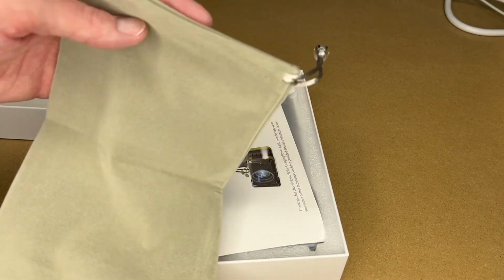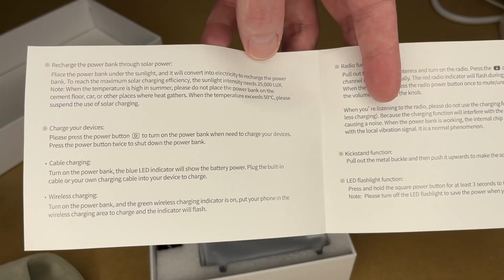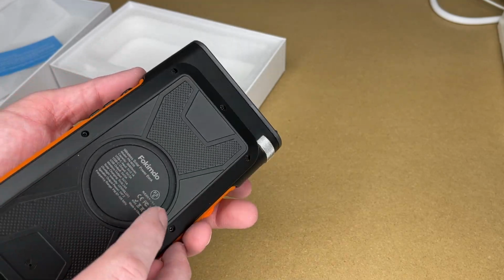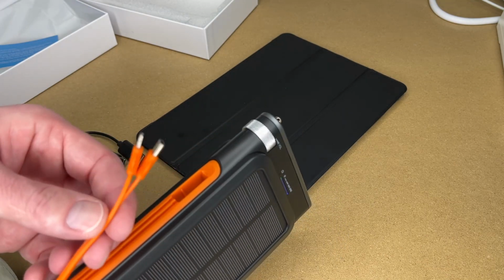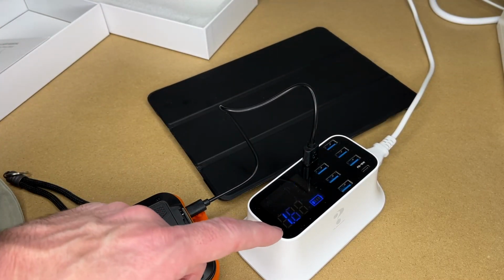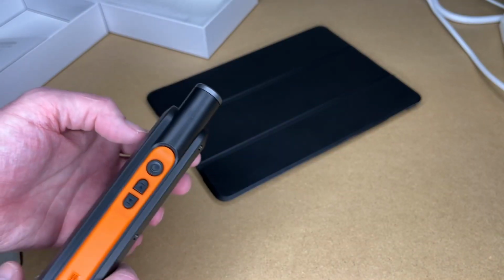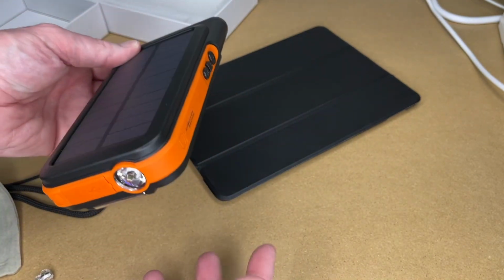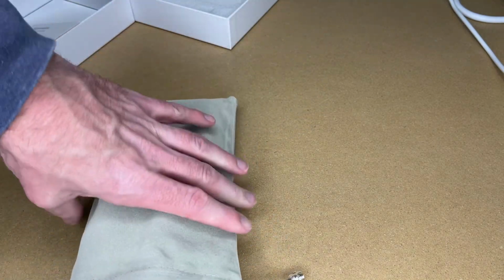Fokimdo Solar Power Bank with Radio and Wireless Charging